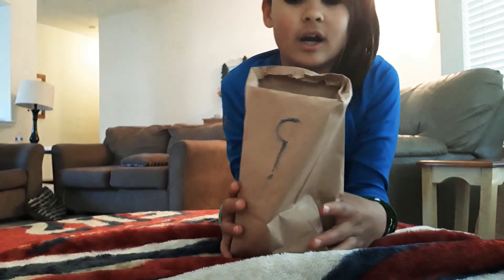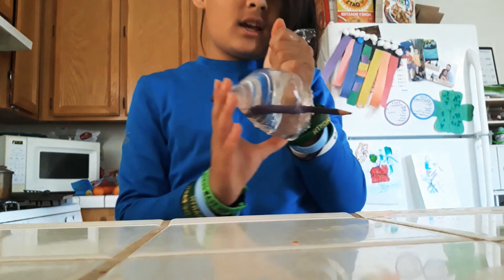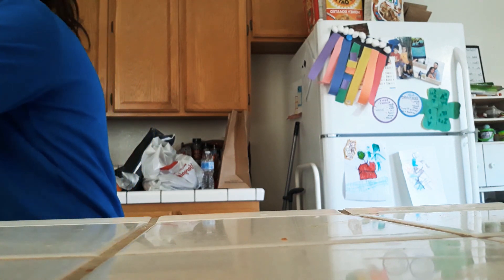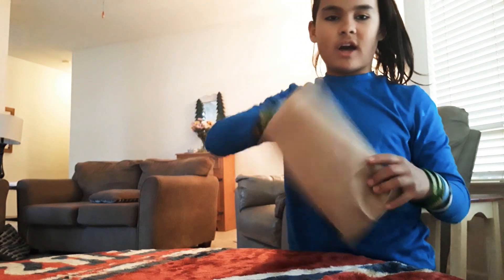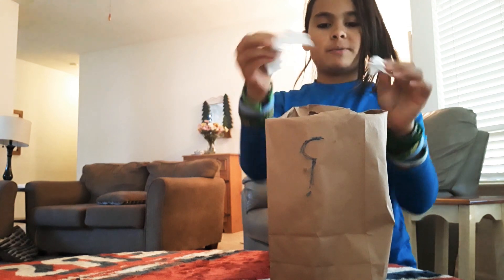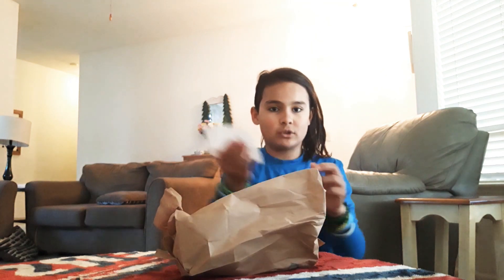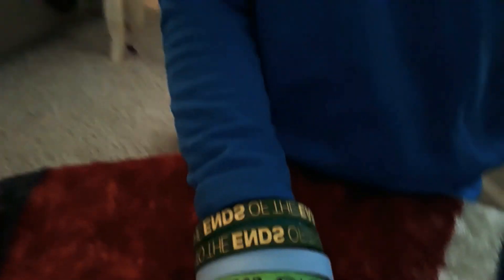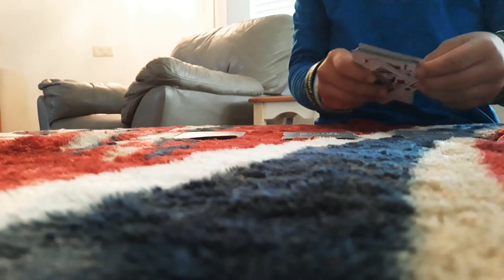Top 3 magic tricks anyone can do!!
Did you try these and did they work?!